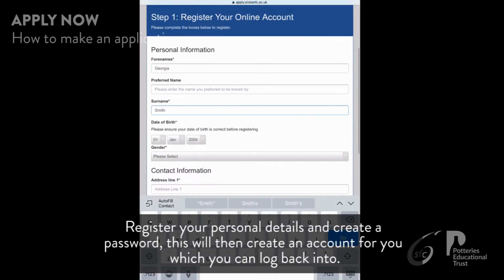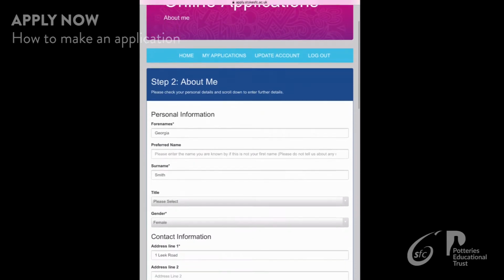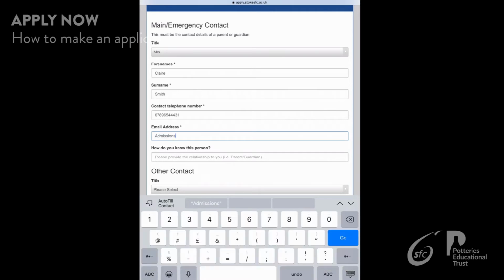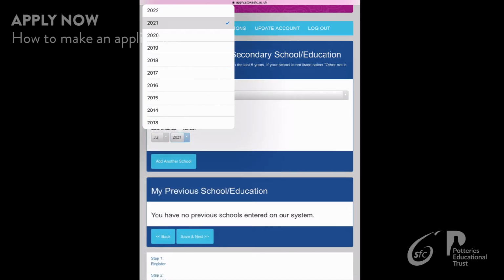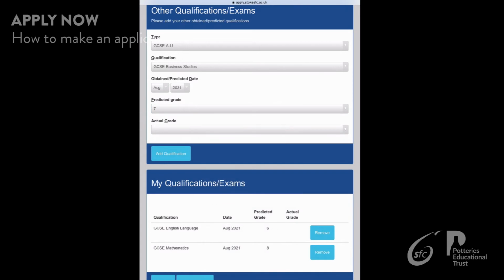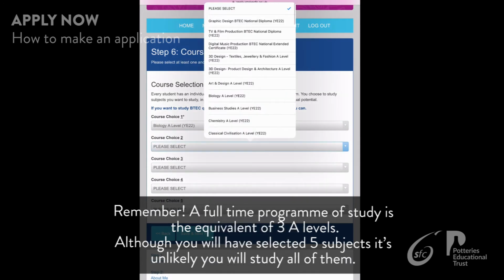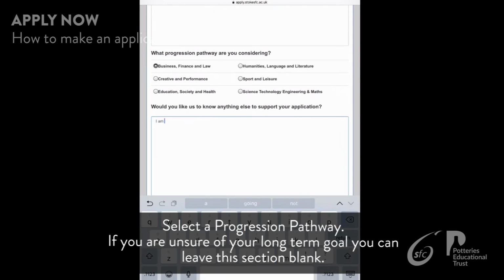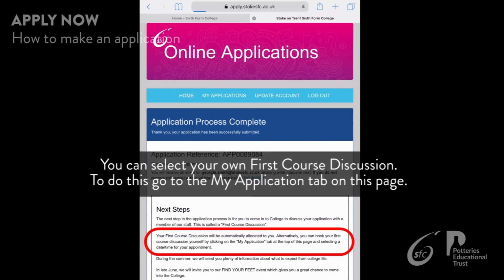How To Make An Application to the City of Stoke-on-Trent Sixth Form College